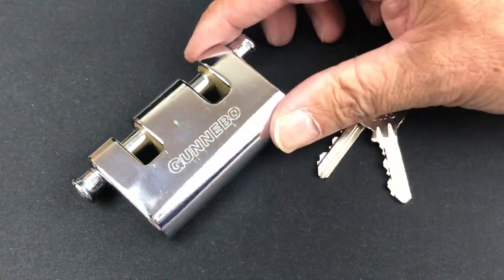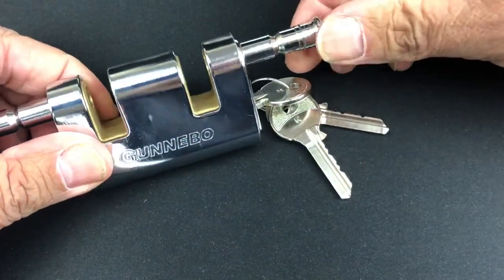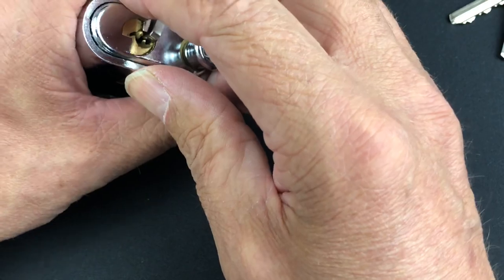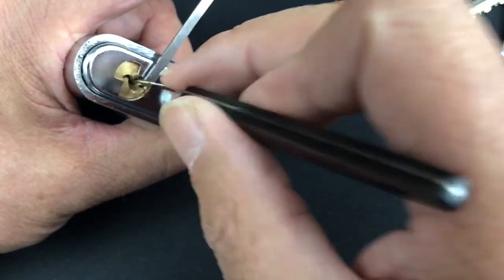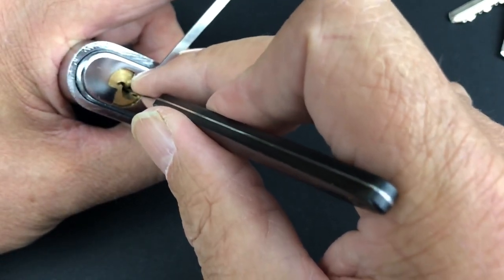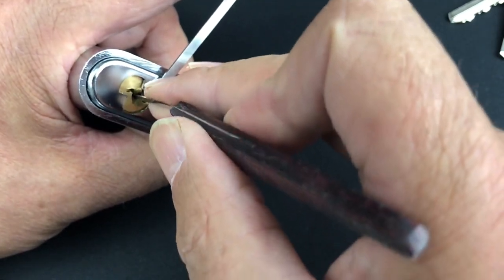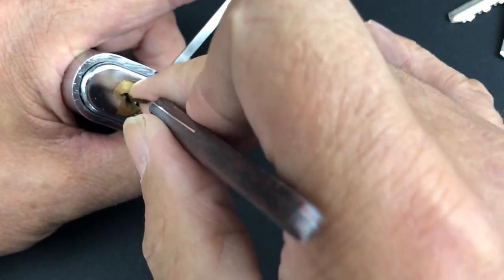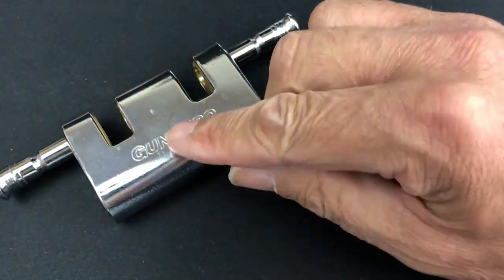7 pin Viro Panzer 4125 KD Motorcycle lock. Picked open